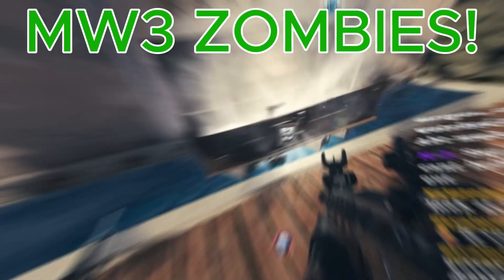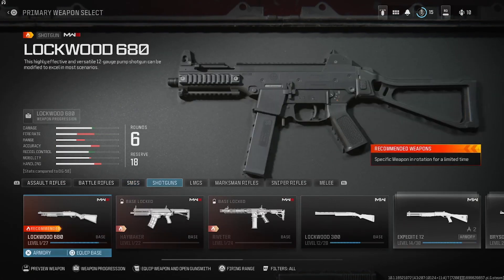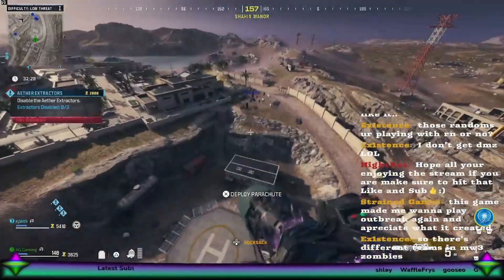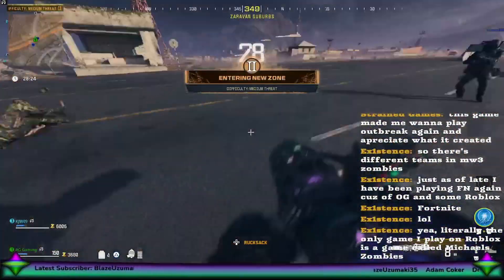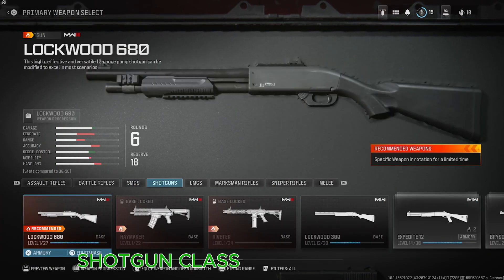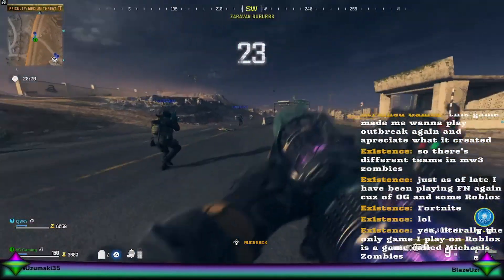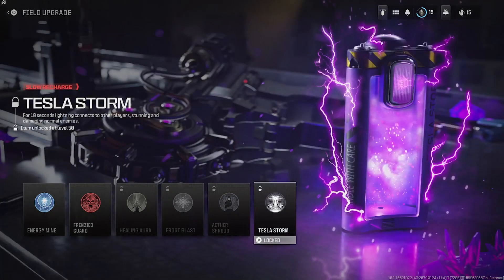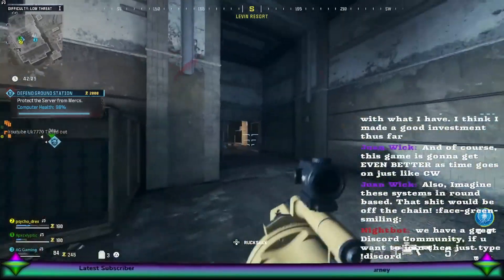"WHATS NEW TO MW3 ZOMBIES" THINGS THEY ADDED TO THE GAME, IS IT WORTH TO BUY? "MODERN WARFEAR 3"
Hello guys in this Video ill be showcasing all the new things they added to "Modern War fear 3 Zombies"  with what guns they brought and some other things that implemented in the game, we will also be talking about how the game is with the playstyle it brings aswell as we will talk about if its worth to buy and who might enjoy the game more to buy. i hope you found this Video helpfull if you did then make sure to hit the Like and Subscribe it will help the Channels growth

Dont have to read this, just tags